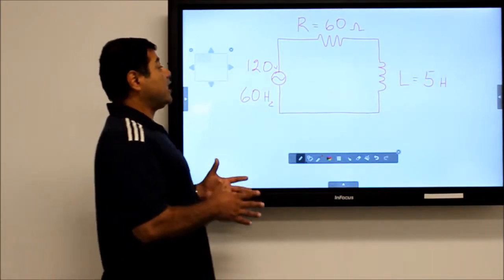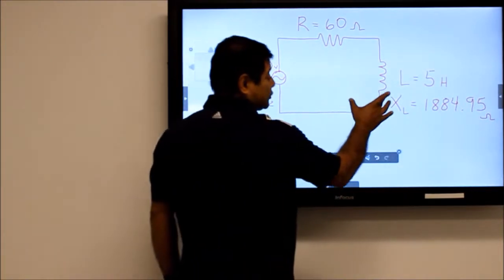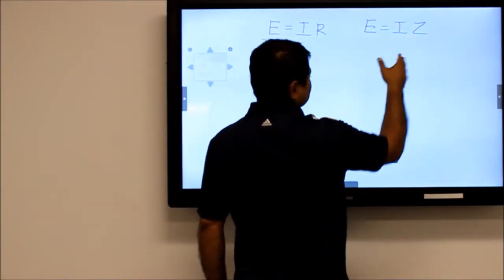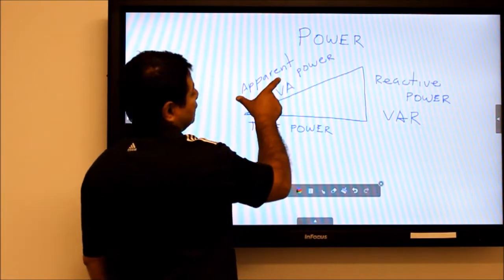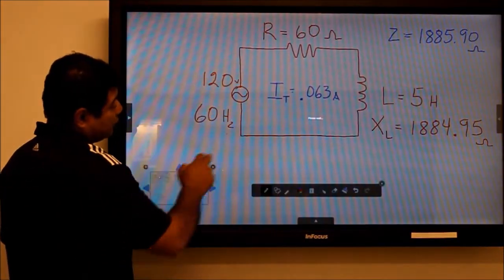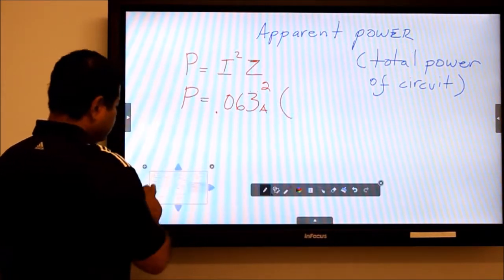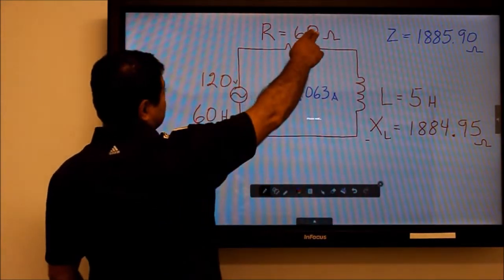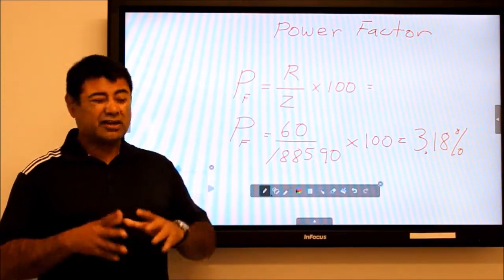RL Series Circuit (Lessons 1 - 7)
RL Series Circuit
Lessons 1 - 7 (COMPLETE)